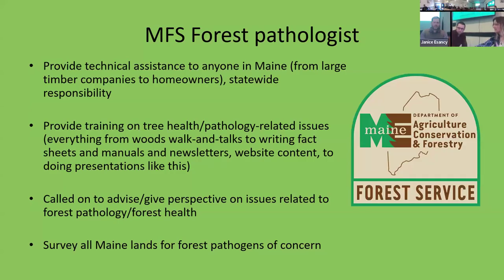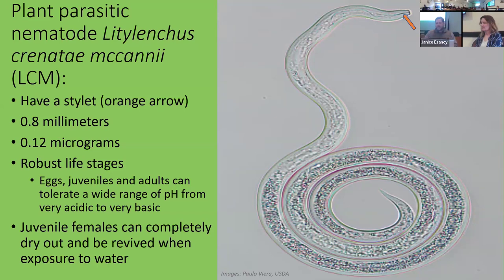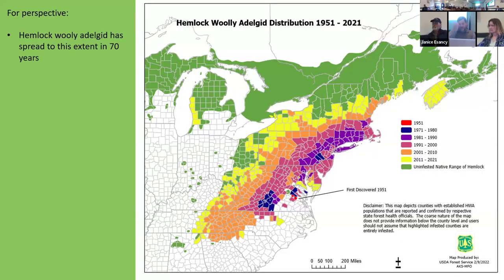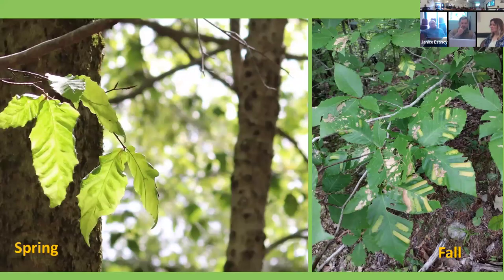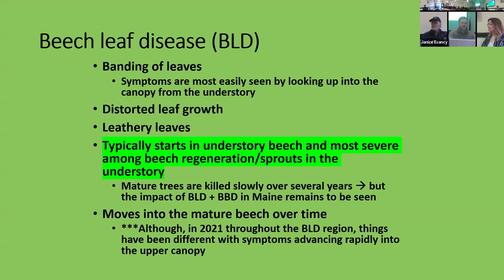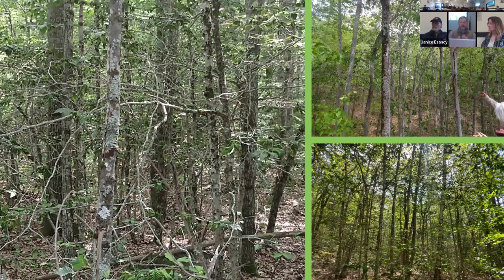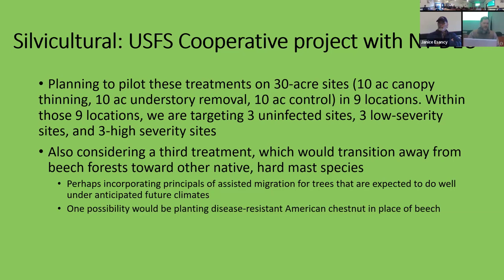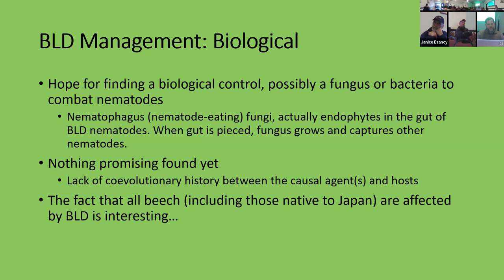Beach Leaf Disease Presentation